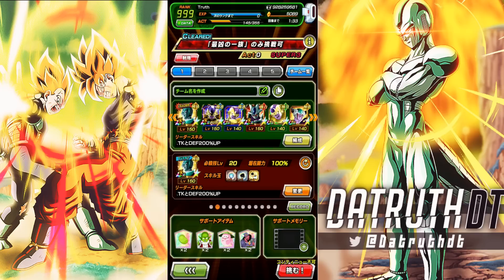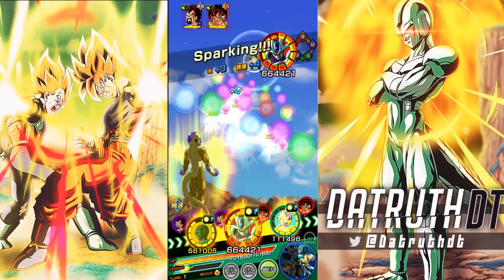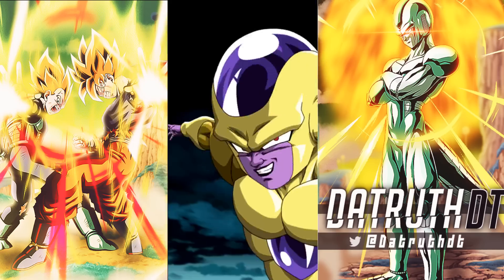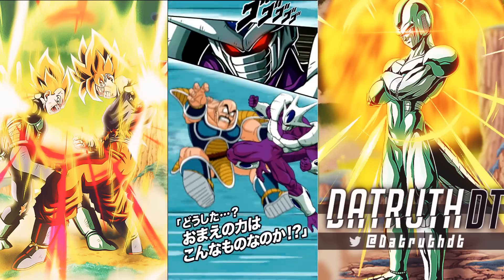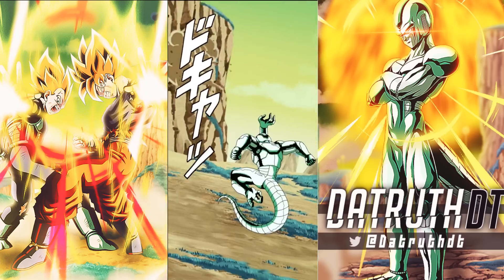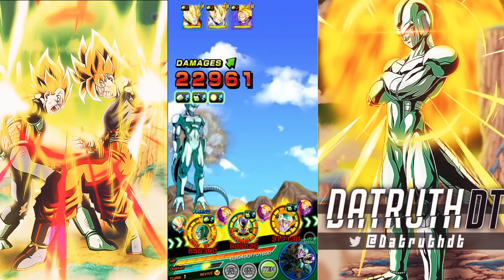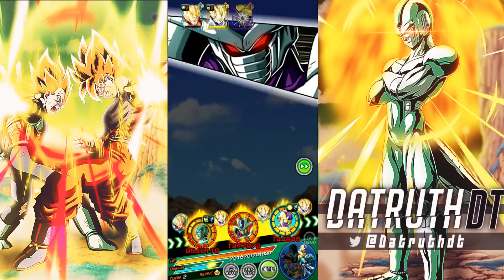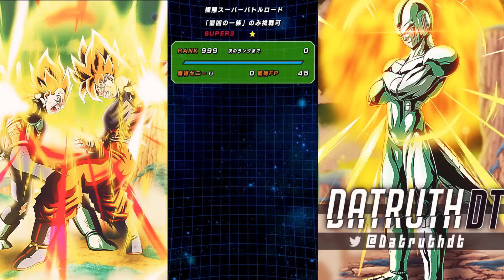LR METAL COOLER VS. WICKED BLOODLINE EXTREME SUPER BATTLE ROAD! (DBZ: Dokkan Battle)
Video Title: LR METAL COOLER VS. WICKED BLOODLINE EXTREME SUPER BATTLE ROAD! (DBZ: Dokkan Battle)